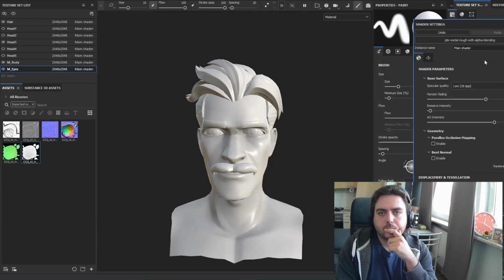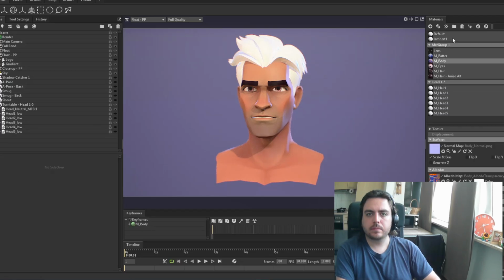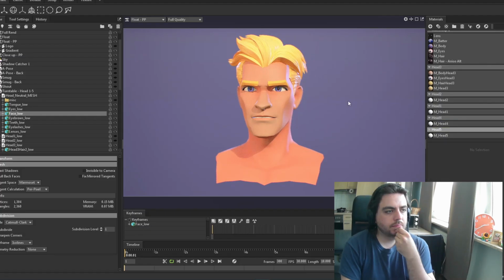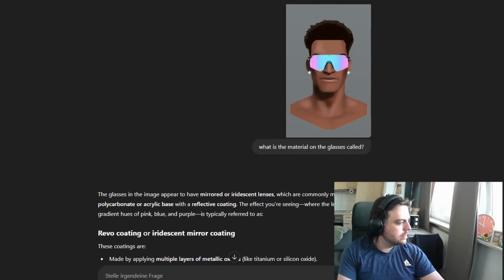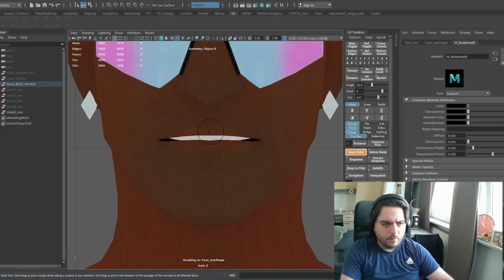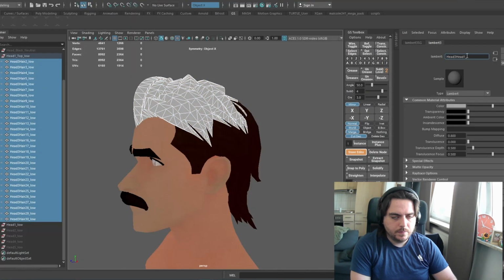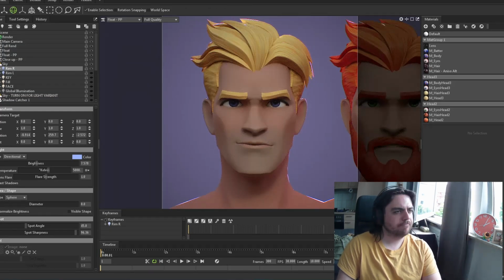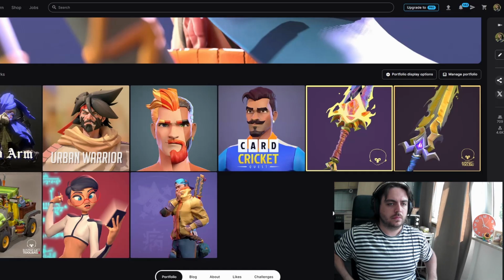creating stylized 3D hair for games P3: Texturing & Rendering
texturing